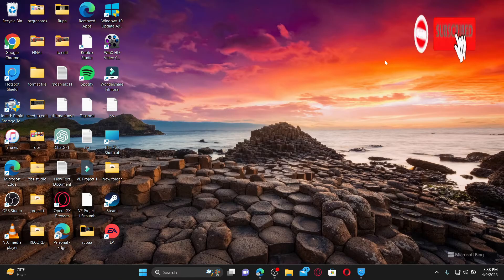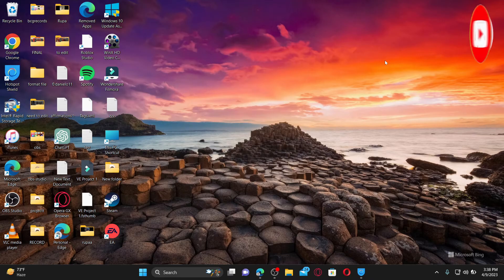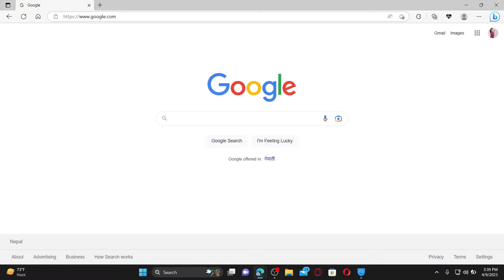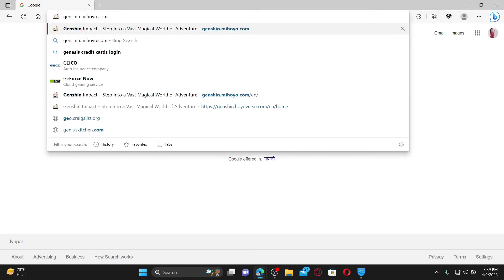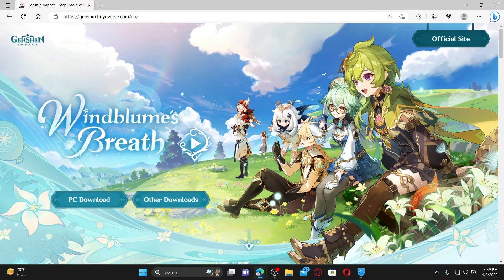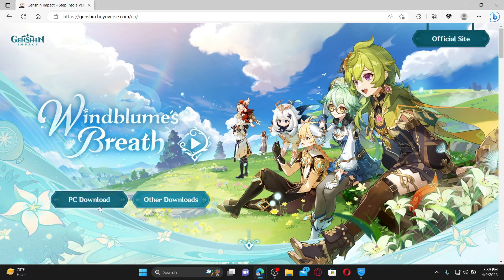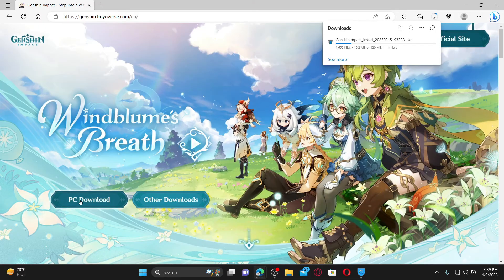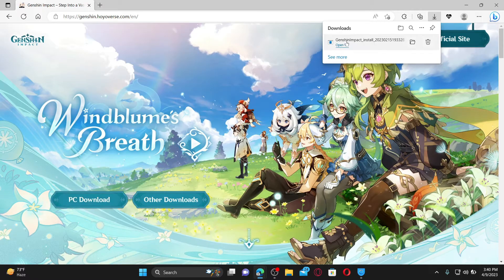How to Download Genshin Impact on Windows 2023?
In this video, I'll show you how to download Genshin Impact on your Windows PC so you can enjoy the popular open-world RPG on a bigger screen. Whether you're new to the game or need help downloading it on your PC, this step-by-step guide will help you download Genshin Impact on Windows with ease.